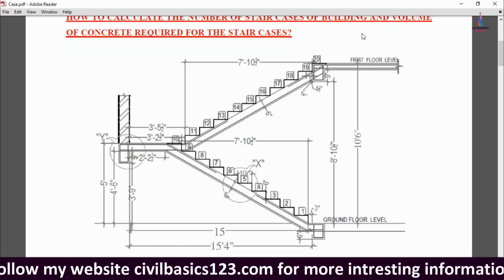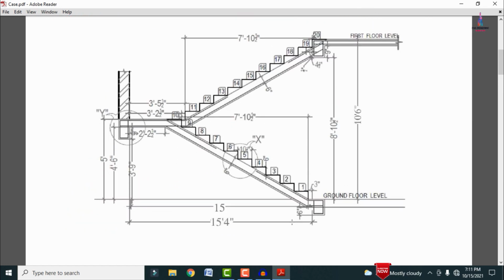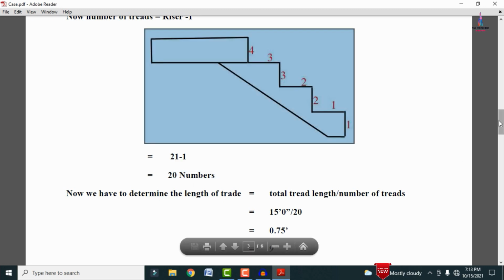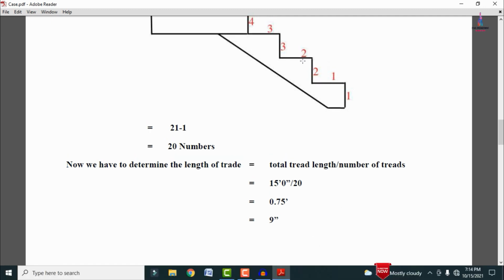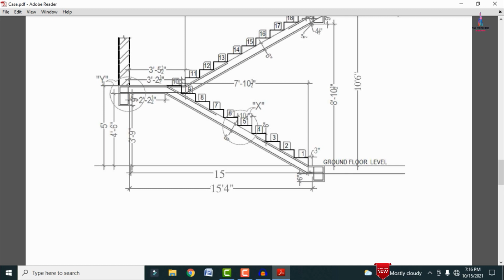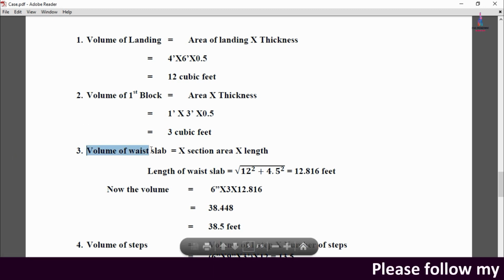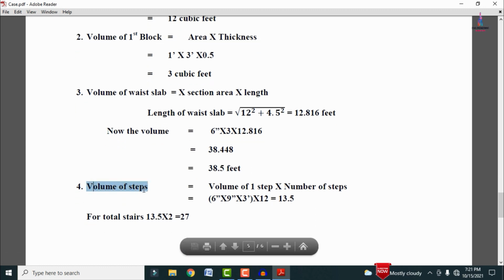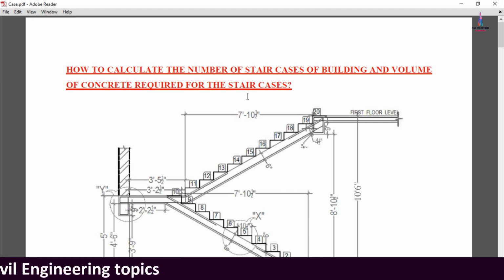Calculate the number of stairs in building | volume of concrete for stairs | riser and tread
Memberships link

In this Video lecture you are able to learn about Calculate the number of stairs in building | volume of concrete for stairs | riser and tread |